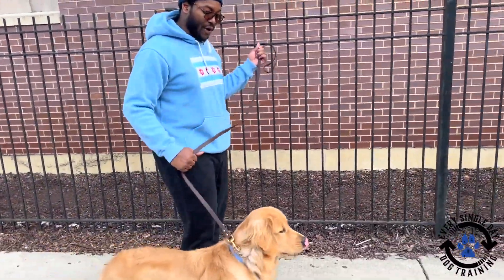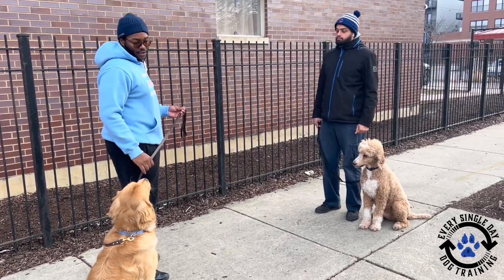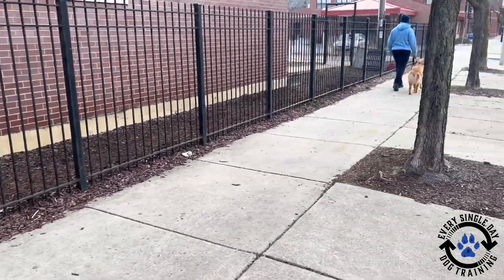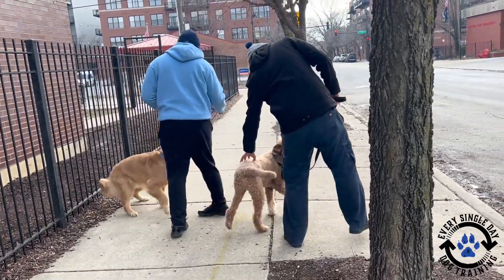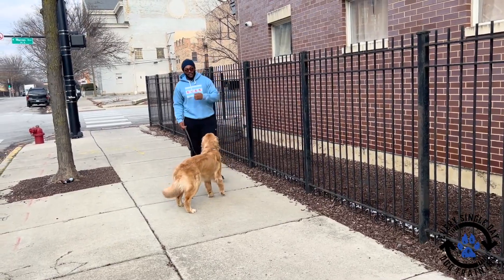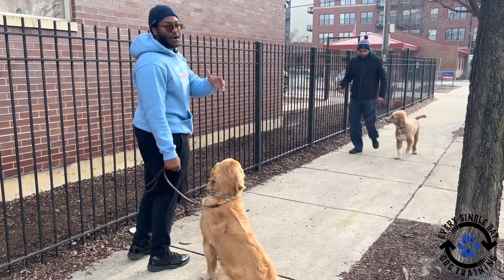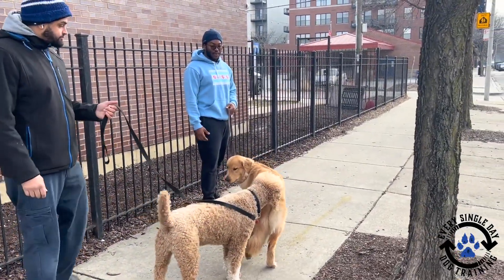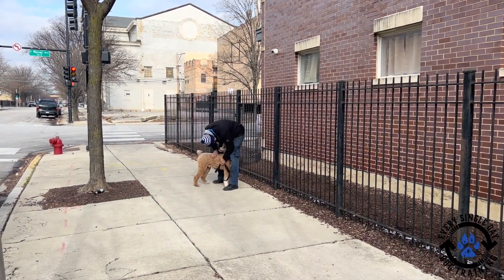Teaching Calm Greetings: Franklin the Golden Retriever Learns to Meet Dogs Properly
In this video, we coach Franklin, an excitable Golden Retriever, on how to meet dogs on the street calmly. With the help of Boomer, a well-behaved Standard Poodle, we teach Franklin that staying calm and following the leader leads to rewards. Watch and learn techniques to manage dog greetings effectively.

Everysingledaydogtraining.com

We will be sure to get back to you with an answer!